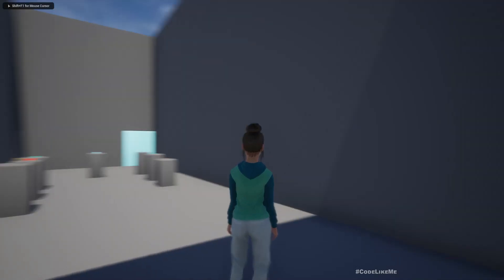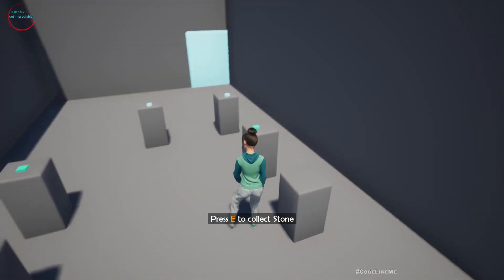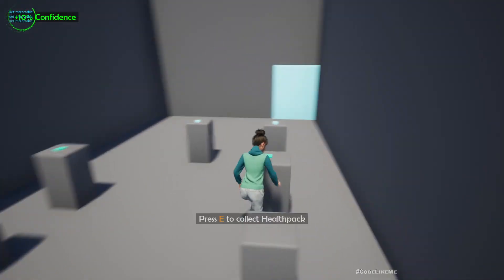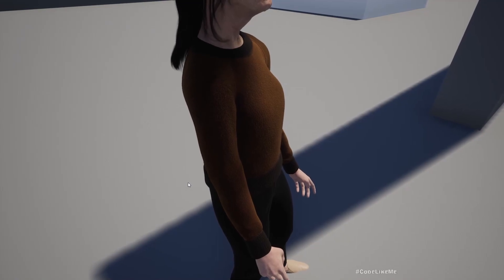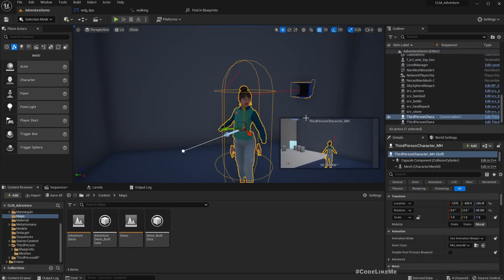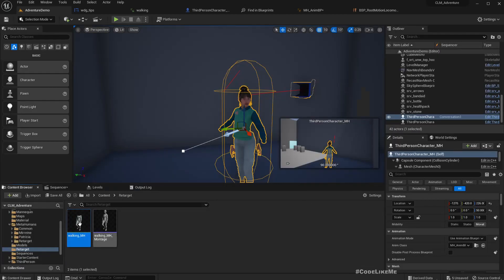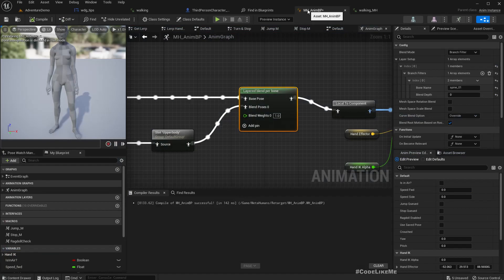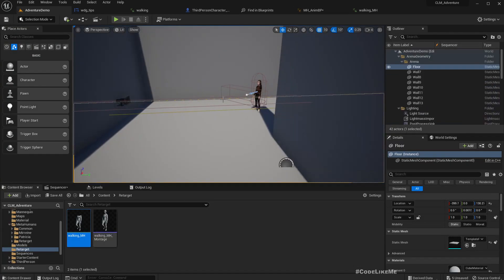Unreal Adventure - UE 5.1 Update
Here is the updated version of the project I did in the adventure tutorial series. I originally used unreal engine 4 in this project and after updating into , I had to change some blueprint nodes and had to do some fixes on the animation blueprint to make it work on unreal 5.1.